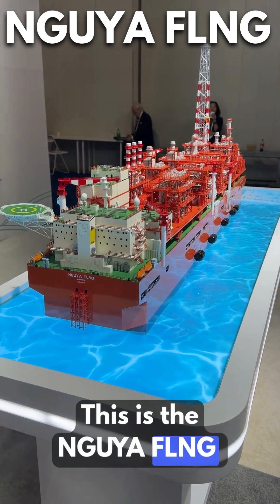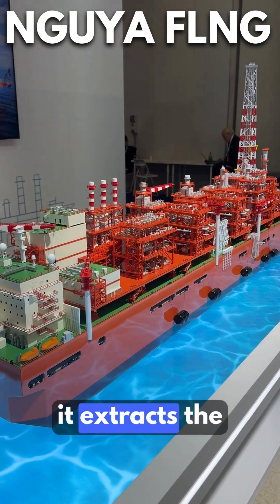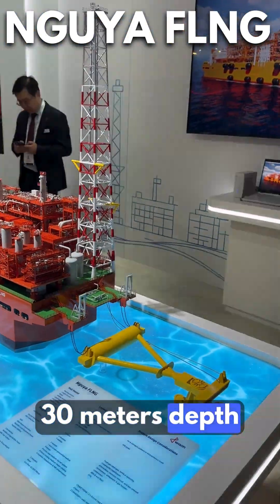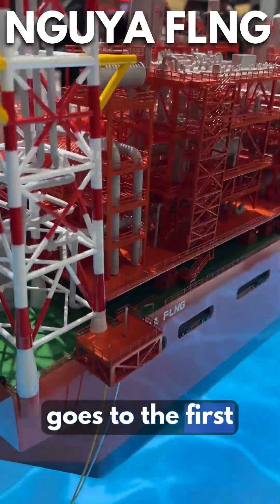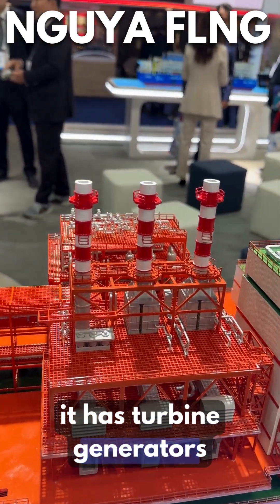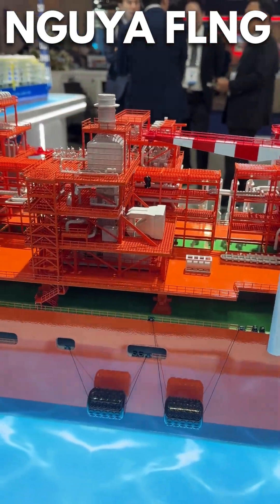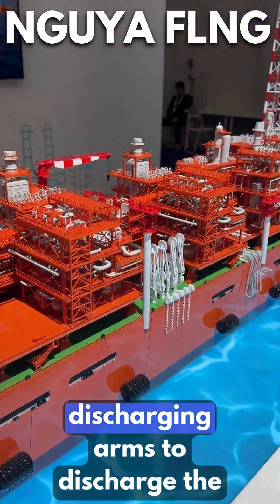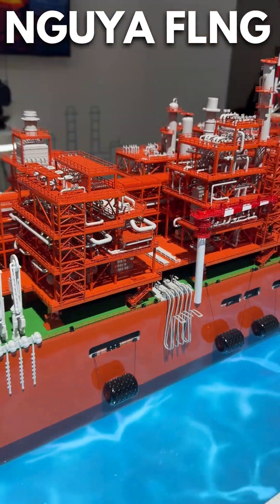Floating LNG Production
Full FLNG Cycle from Gas extraction to Liquefaction at sea